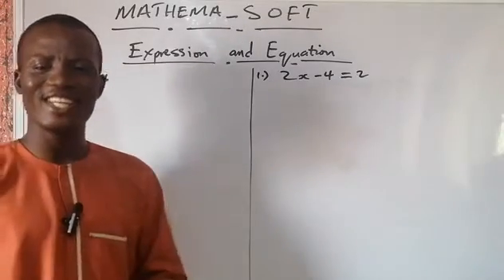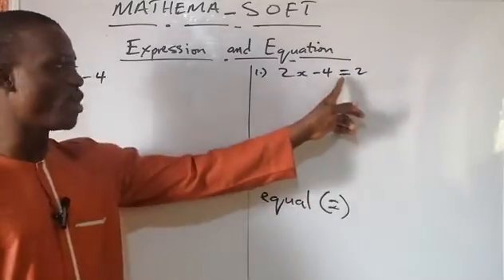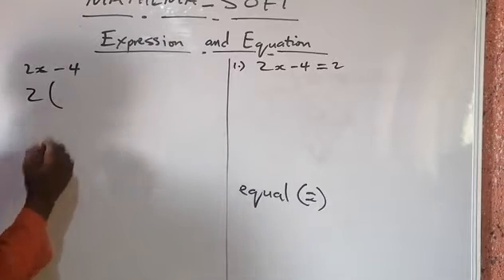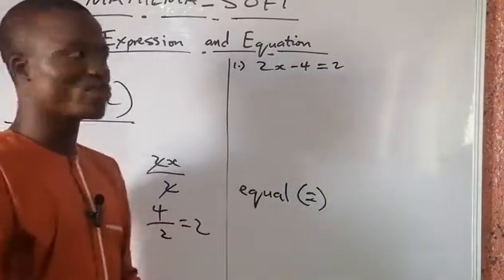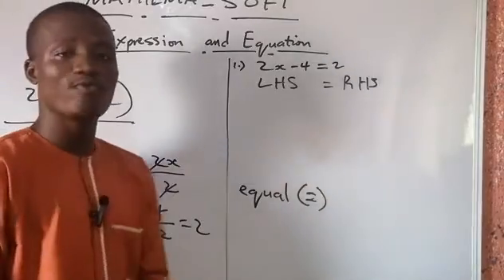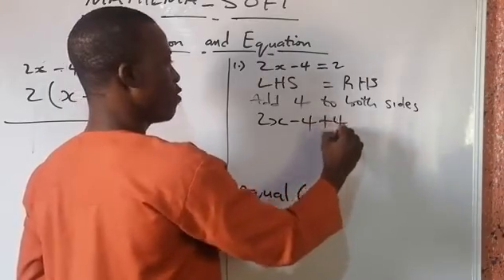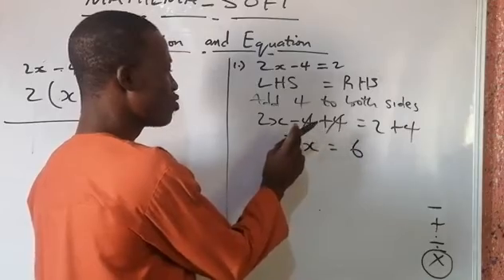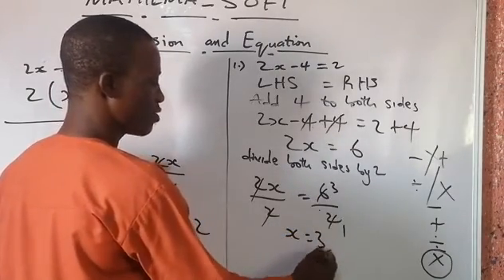Topic : Expression and Equation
This is a very foundation for all maths students. Knowing the difference between "Expression and Equation" will give you an insight about what you are required to do when you see a question.

Watch this video and lay your hand on its assessments. Get it right, right now and help the people around you by sharing this video.